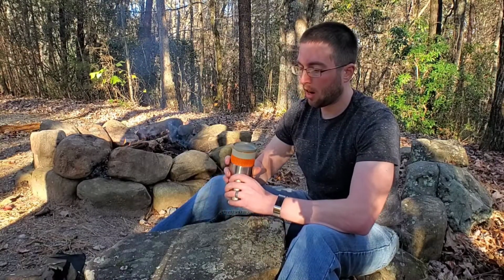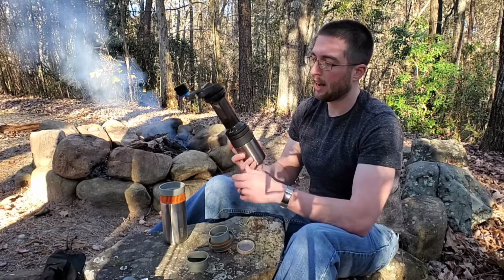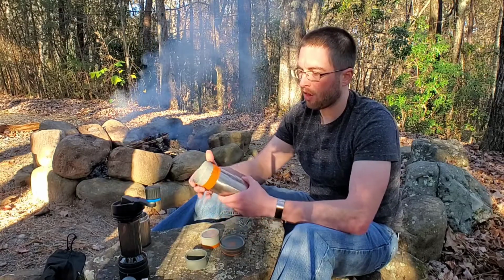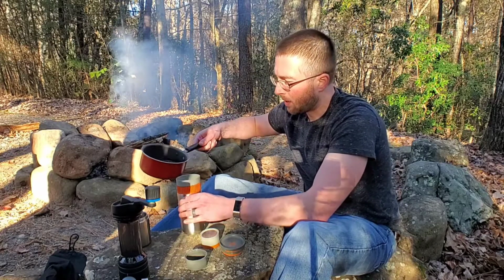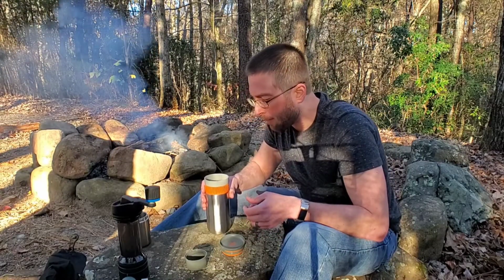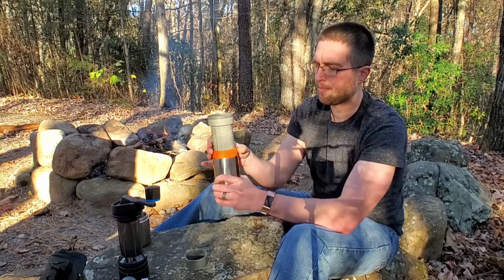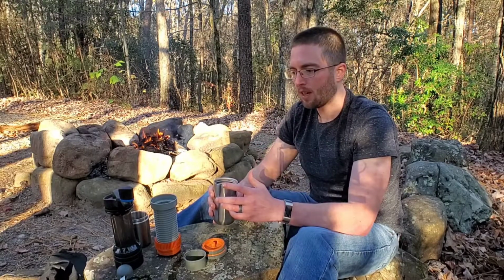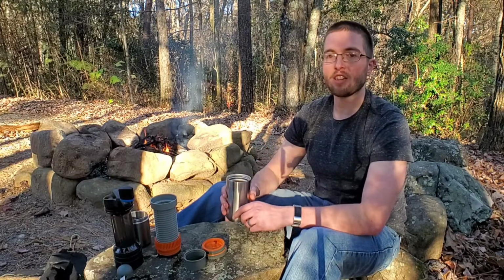BEST CAMPING COFFEE - Wacaco Pipamoka Review [Plus Demo]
The Wacaco Pipamoka is an AWESOME way to brew coffee while camping or traveling due to it's compact design.  It brews coffee in the same thermos you drink out of.  It happens to also make a very good quality cup of coffee that can be stowed in a backpack and kept hot for hours without worrying about leaking.

2 Minute Brew Time: Its patented construction, paired with its innovative twisting mechanism, generates vacuum pressure inside the mug. This negative pressure generated a suction force that draws hot water downwards through the coffee grounds. Engineered to brew a consistently clean, full-flavored cup of joe in about two minutes, the Pipamoka’s vacuum pressure brewing method sets it apart from other devices.

The stainless steel micro-filter is re-useable, meaning there is no excess waste created from having to use one-time-use paper filters. Fine mesh filter ：250μm

Pipamoka does not heat up water. Brew ratio is similar to standard drip or infusion methods, close to 1:15 (1 g of coffee ground for 15 mL of water). We recommend using a medium to medium-fine grind for optimal brewing performance.

**Cork and Java is a participant in the Amazon Services LLC Associates Program, an affiliate advertising program designed to provide a means for sites to earn advertising fees by advertising and linking to Amazon.com**